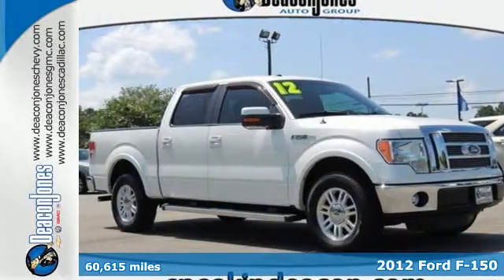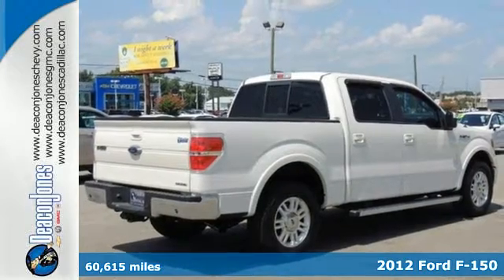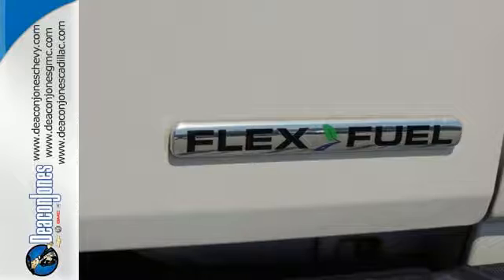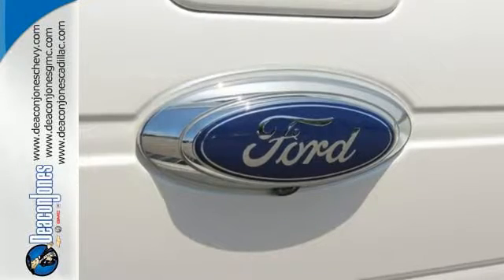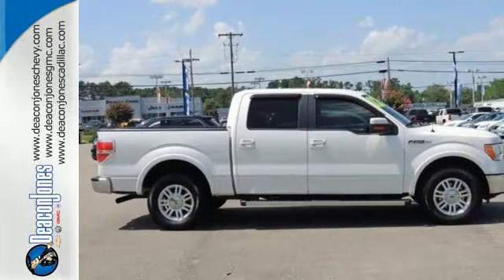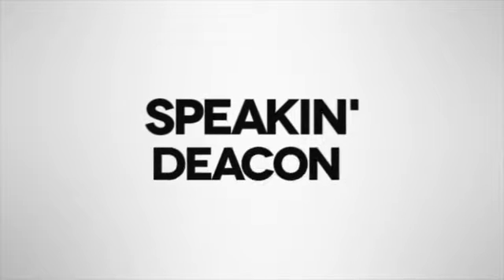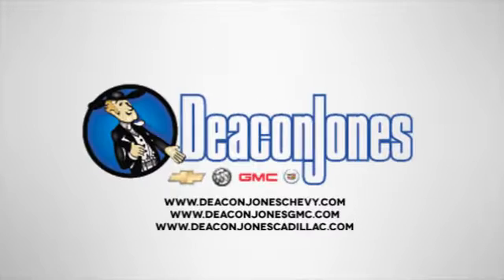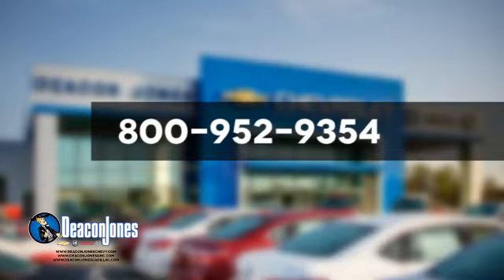2012 Ford F-150 Smithfield NC Selma, NC RB7722 - SOLD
Year: 2012
Make: Ford
Model: F-150
Trim: 2WD SuperCrew 145 Lariat
Engine: 5.0L 8 Cylinder Engine
Transmission: AUTOMATIC
Color: WHITE
Mileage: 60615
Stock #: RB7722
VIN: 1FTFW1CF7CFA02473
CARFAX 1-Owner. EPA 21 MPG Hwy/15 MPG City!

Address:
1115 North Bright Leaf Blvd